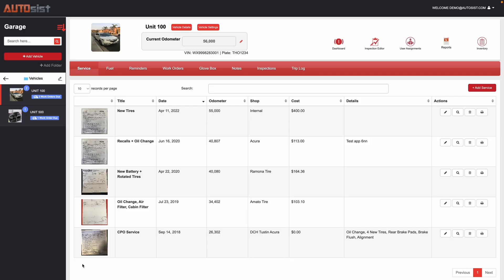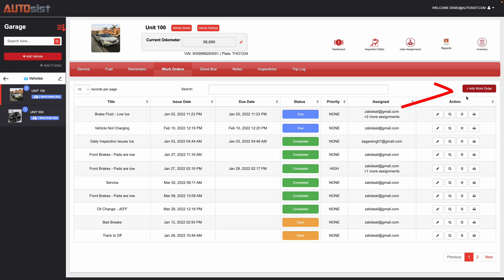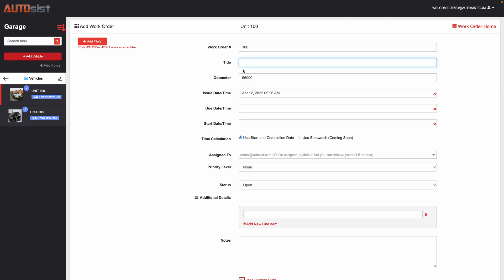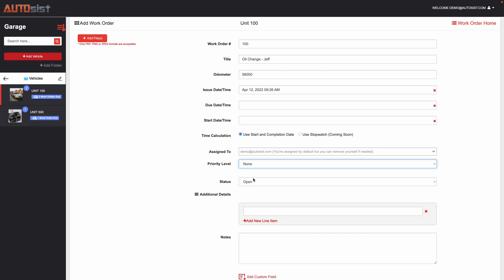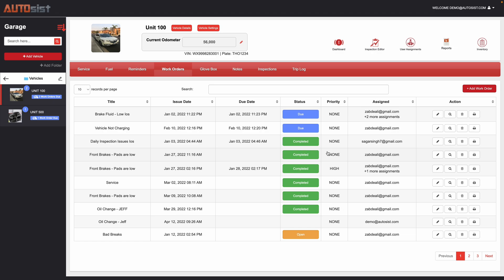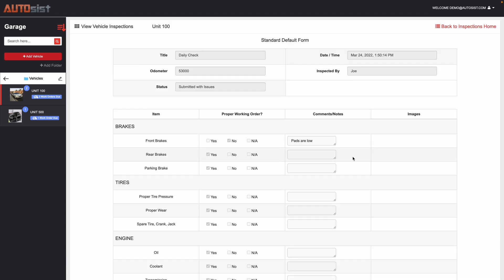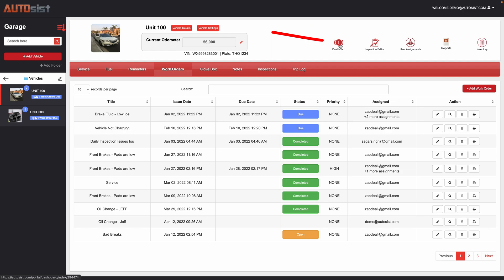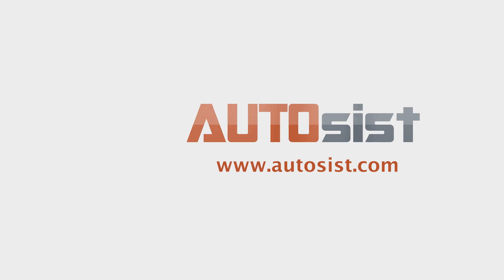Work Order Software: Fleet Vehicles and Equipment Maintenance | AUTOsist Tutorial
In this tutorial, we guide you through the AUTOsist fleet maintenance work order system.

Our fleet work order software makes it easy for you to prioritize maintenance tasks for your shop and avoid additional downtime. Get the most out of your vehicles and equipment with the ability to:

- Create work orders from maintenance schedules
- Create work orders from inspection items
- Schedule and assign work orders
- Get notified as maintenance statuses update
- Attach images of receipts and documents
- Manage all your work orders electronically in a single dashboard
- Track work orders on our mobile app

See why AUTOsist is rated the best fleet maintenance software and mobile fleet management app to track your fleet's service.